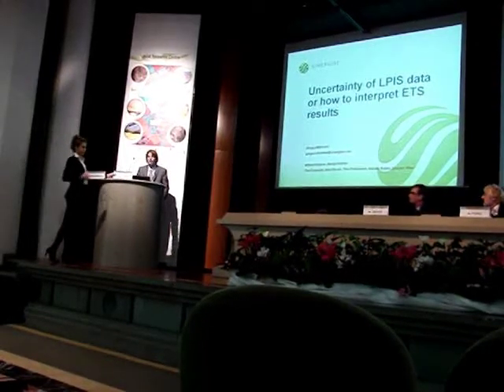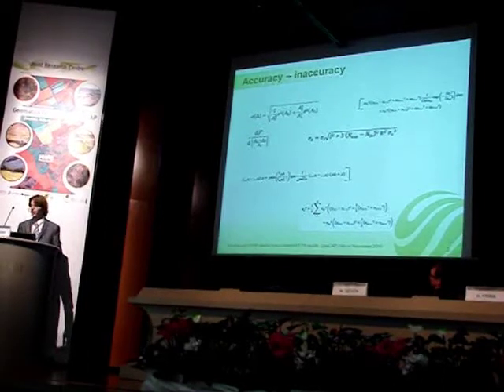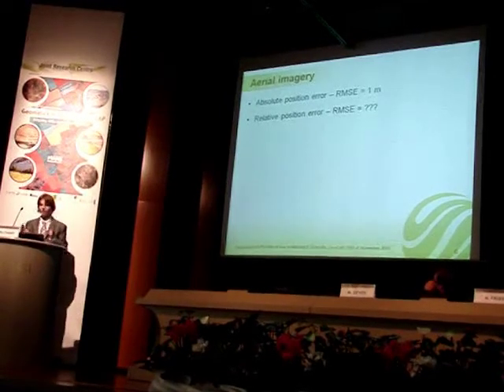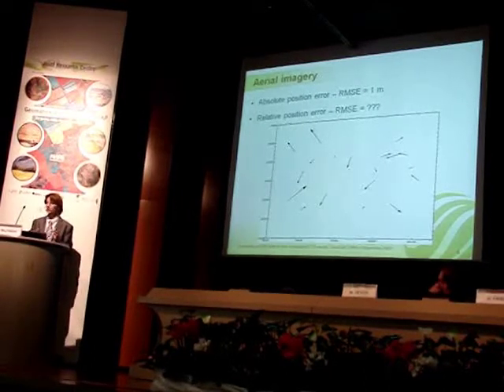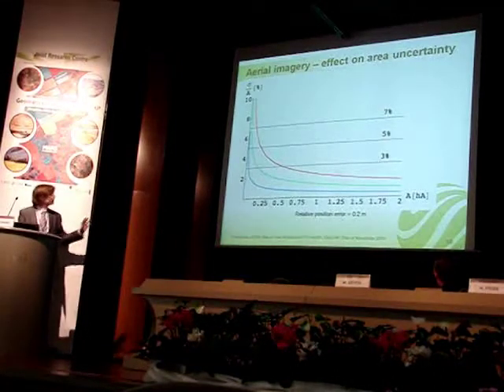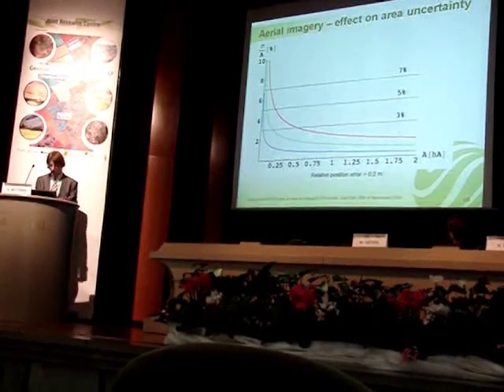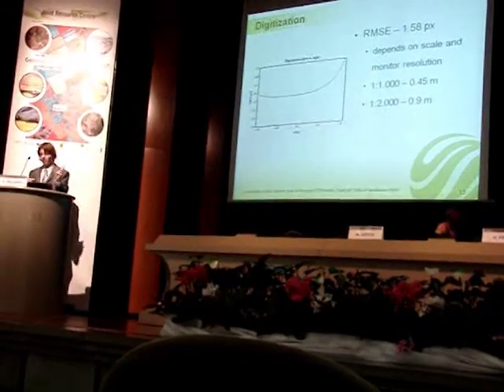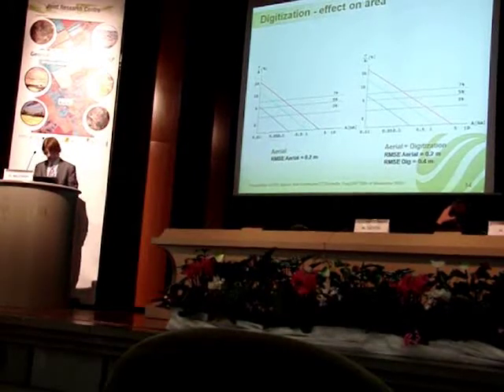Area Uncertainty and ETS - Grega Milcinski - GeoCAP in Bergamo - Part1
Grega Milčinski from Sinergise presents Area Uncertainty and ETS.